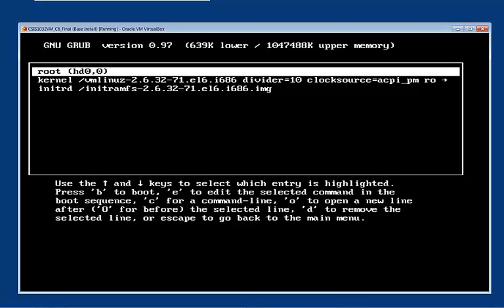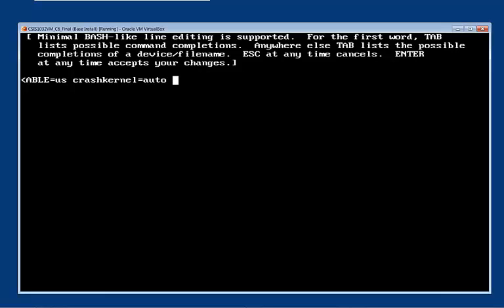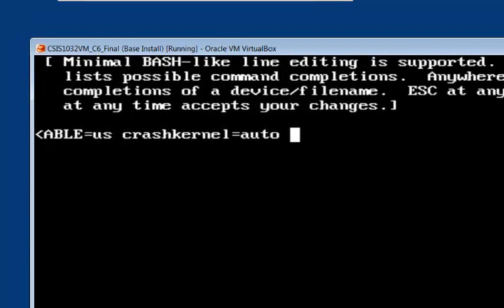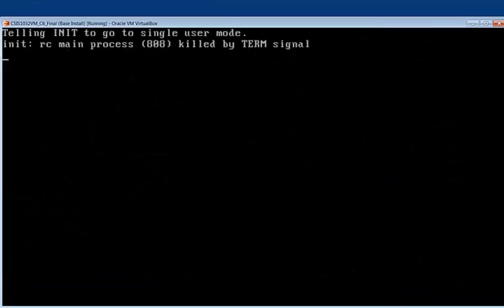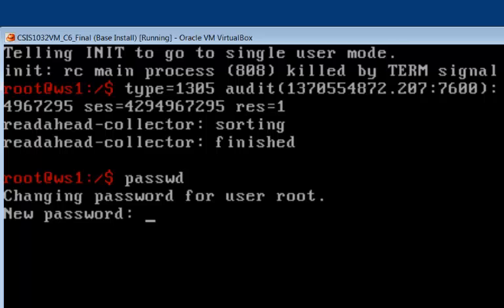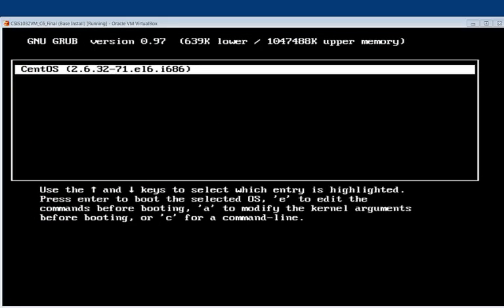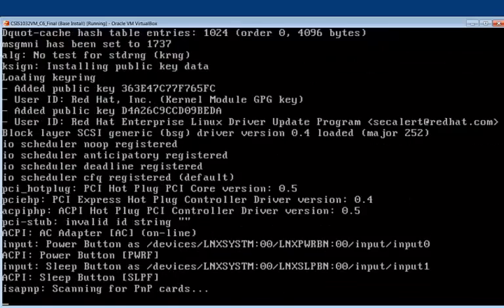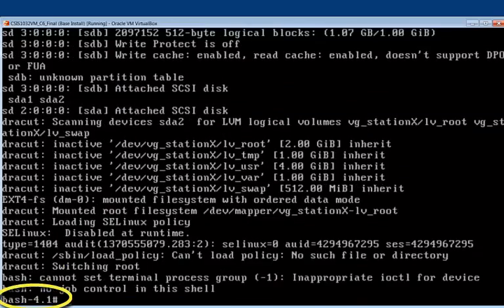GRUB Part II